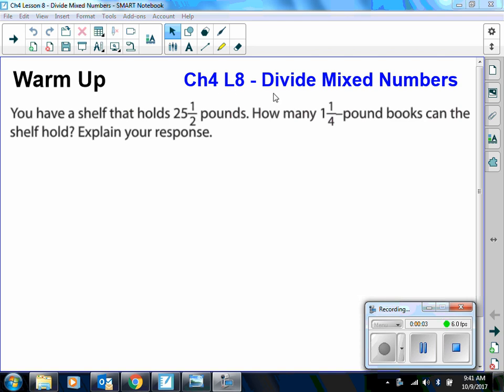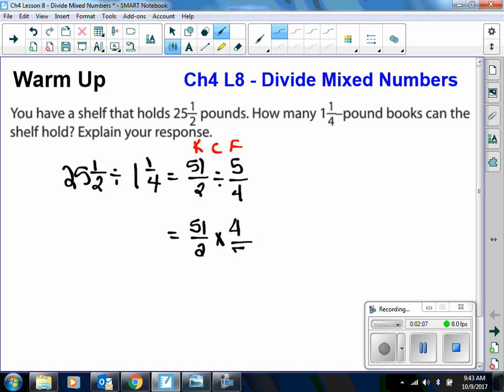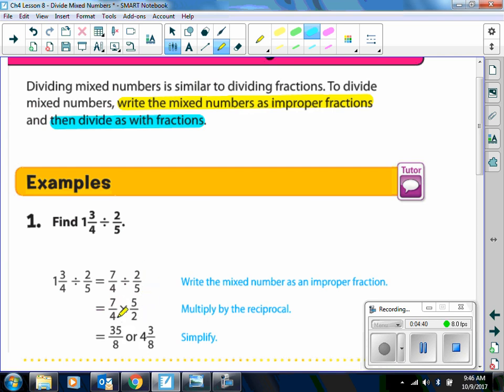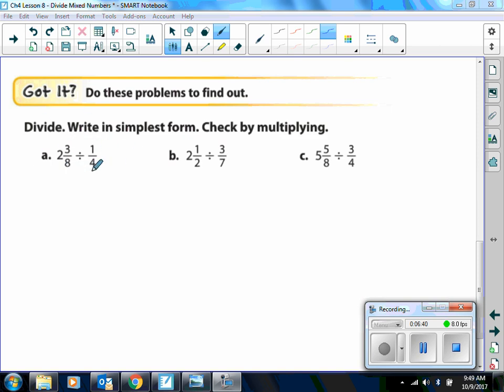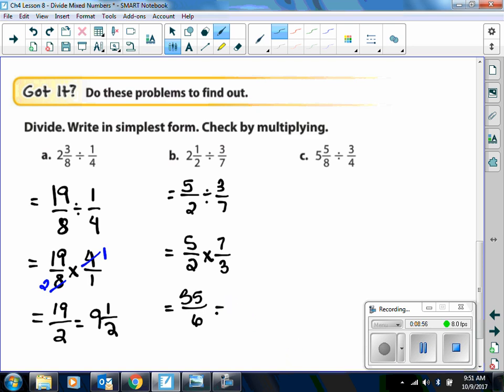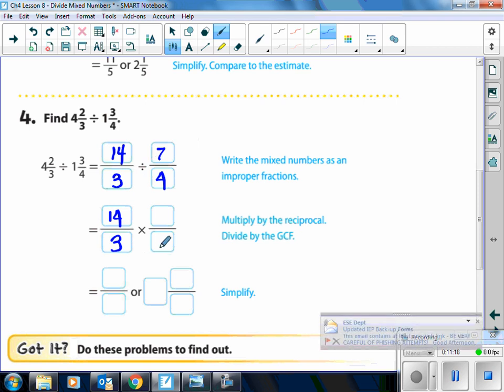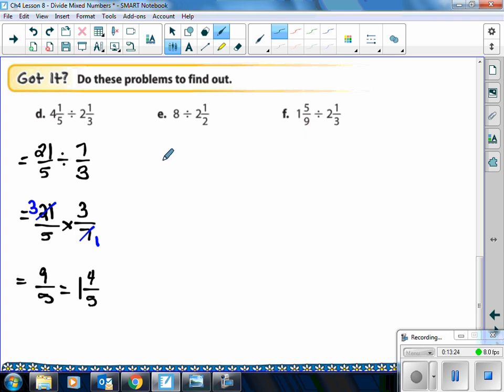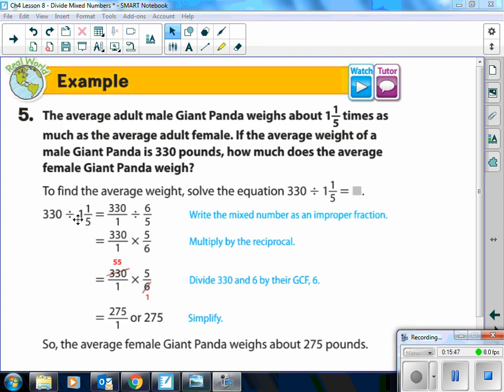Ch4 Lesson 8 Divide Mixed Numbers Video Lecture